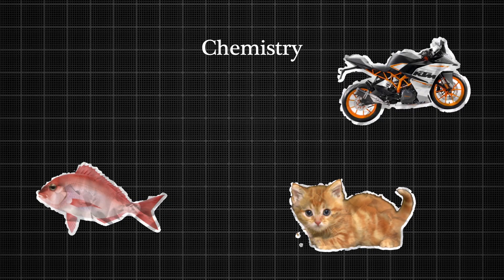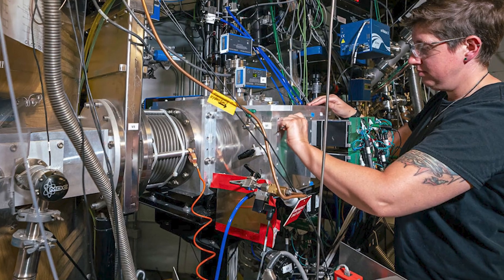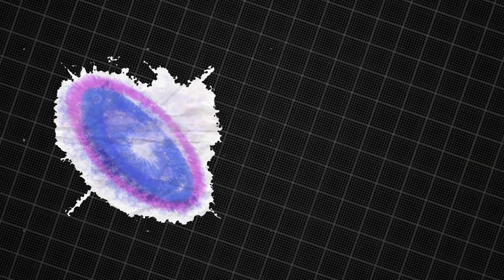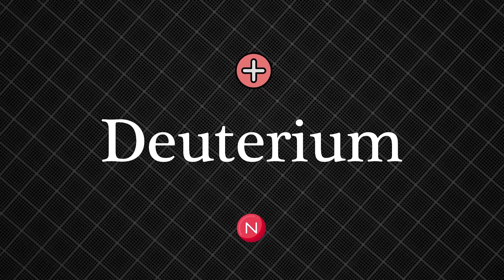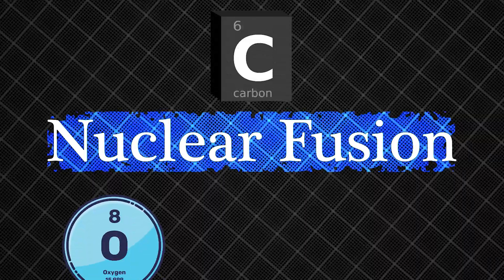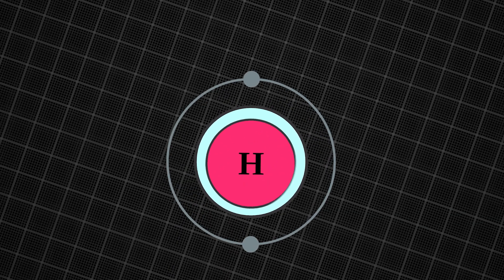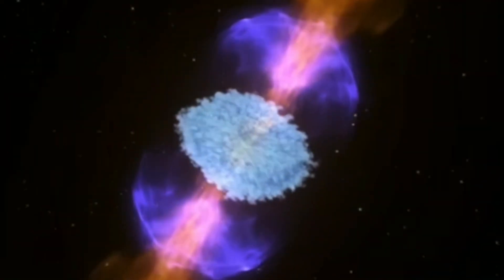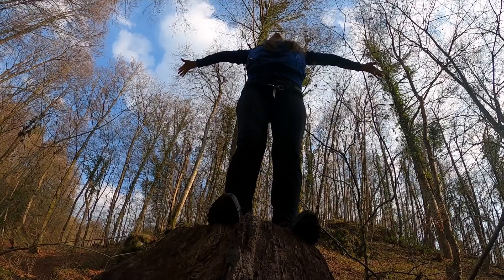How Elements Are Made (in 3 minutes)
In chemistry, we learn that everything around us is made of tiny building blocks called elements. Every element is unique because each has a specific number of protons in its nucleus, which determines its identity. We tend to study how the elements interact with each other, but we never actually learn how they were formed in the first place...